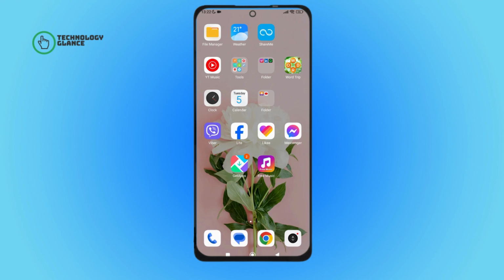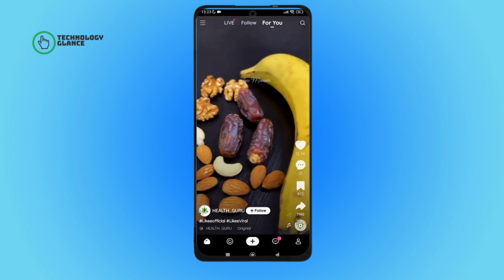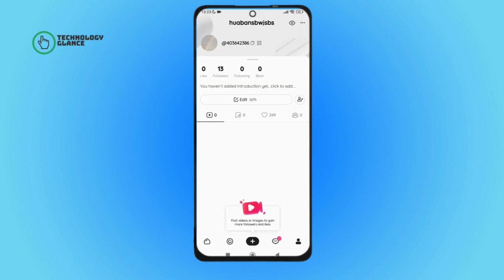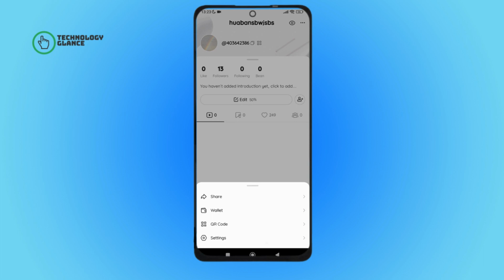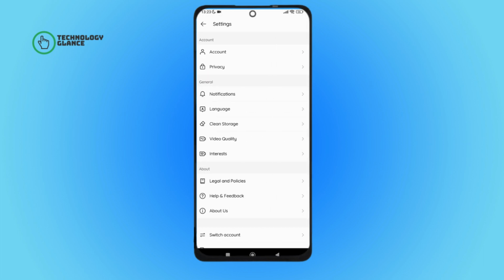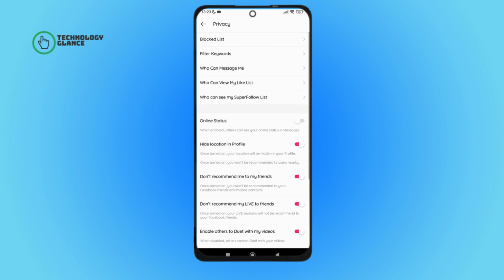How To Show Your Online Status On Likee? |Technologyglance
Make your presence known on Likee with this tutorial on how to show your online status. Whether you're connecting with friends or engaging with the Likee community, displaying your online status adds a social touch to your profile. In this step-by-step guide, we'll walk you through the process of adjusting your online status settings on Likee, providing insights into customizing your visibility. Watch now to discover how to make the most of your Likee experience by letting others know when you're online.